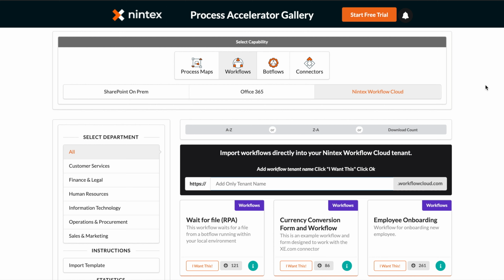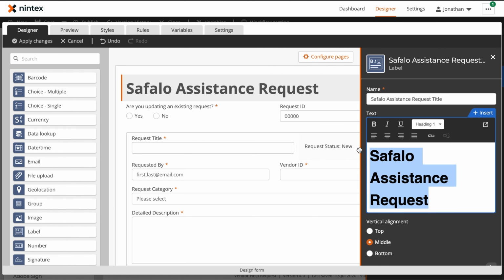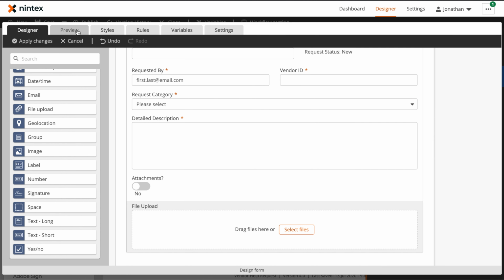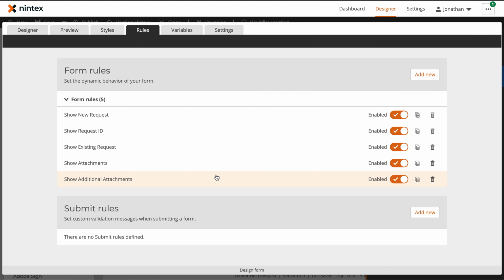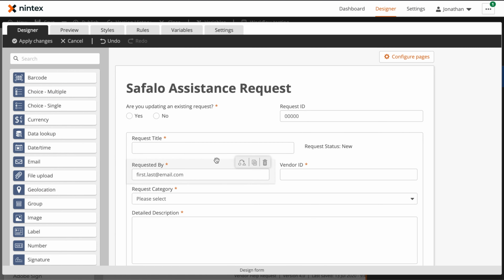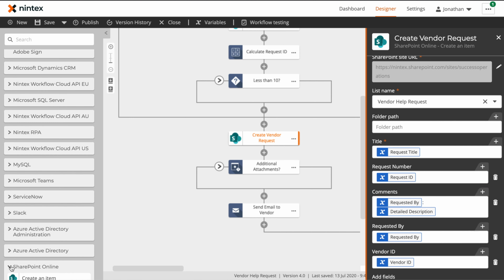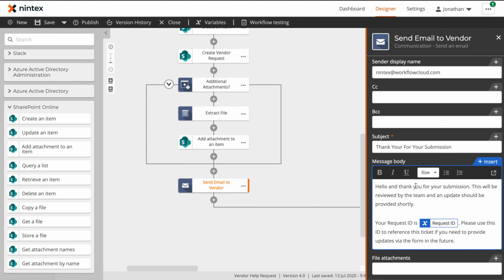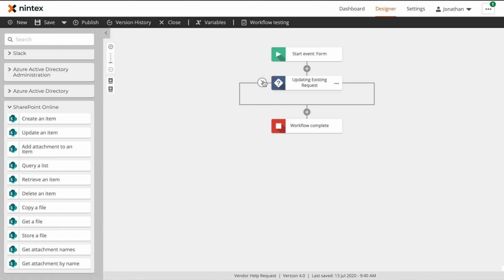Automate Vendor Help Requests with Nintex Workflow Cloud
This video will show you how you can interact with vendors and their help requests with Nintex Workflow Cloud.